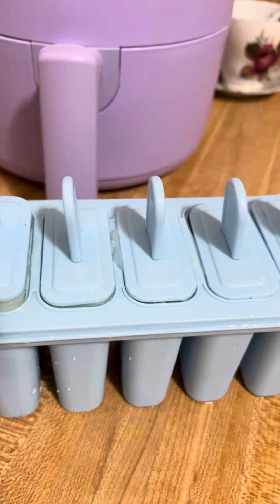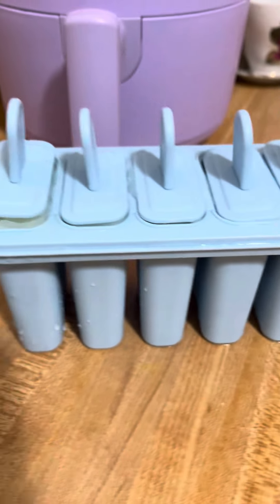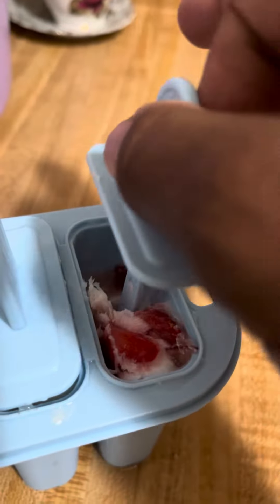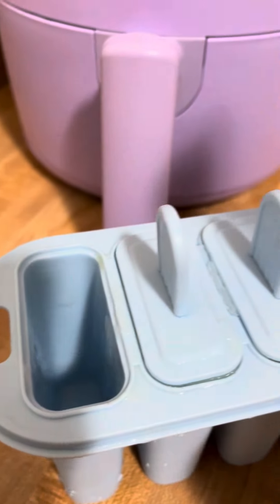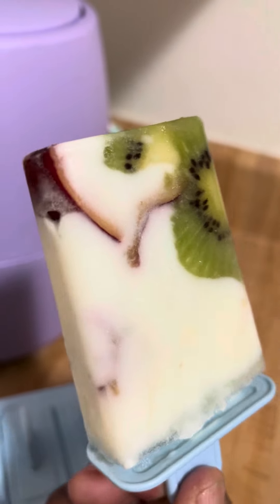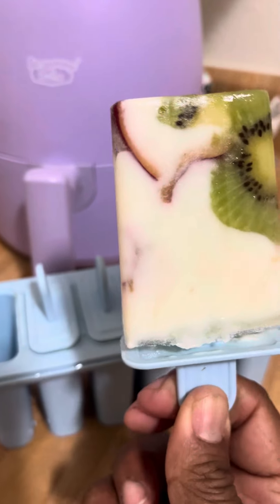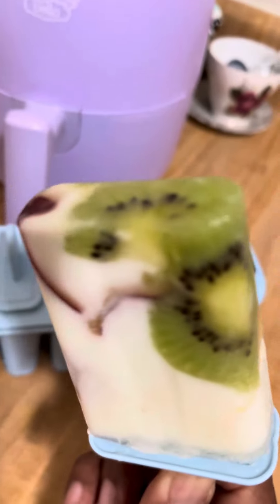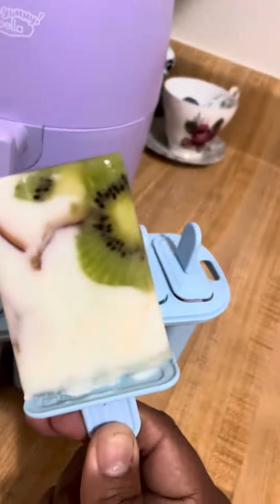New Ice Cream Mold!